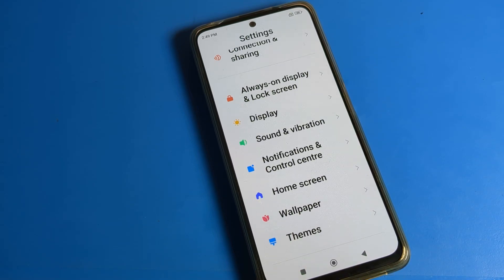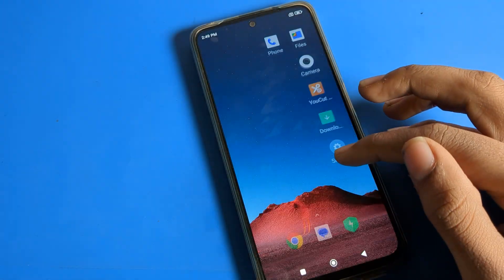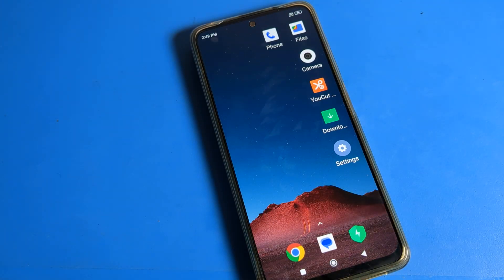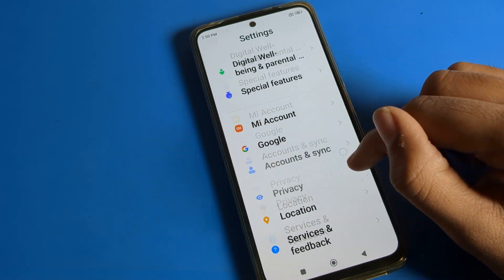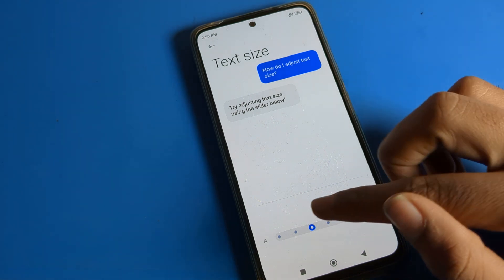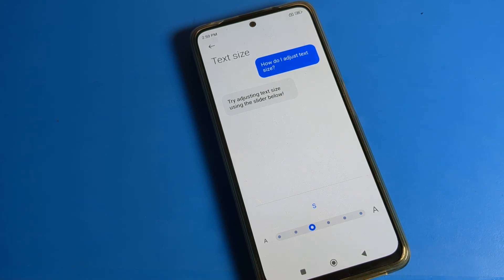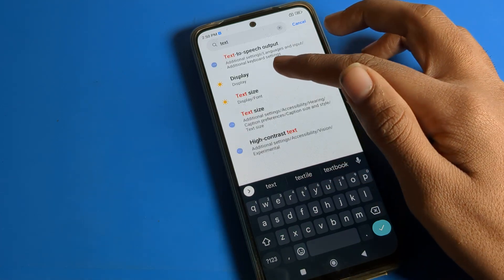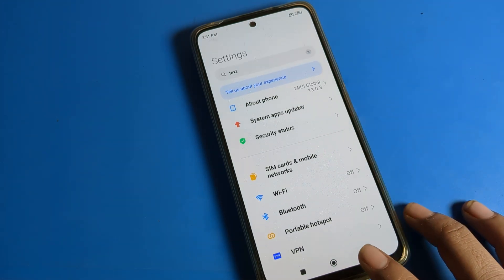Default Text Set Poco x4 pro 5g, how to set default text size